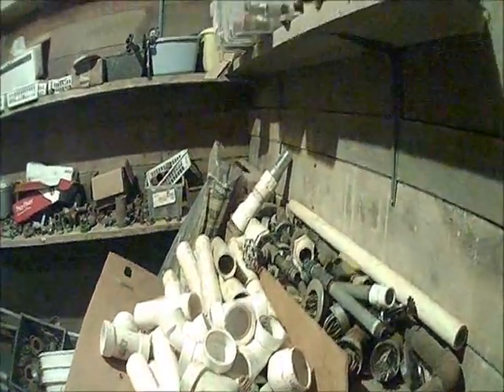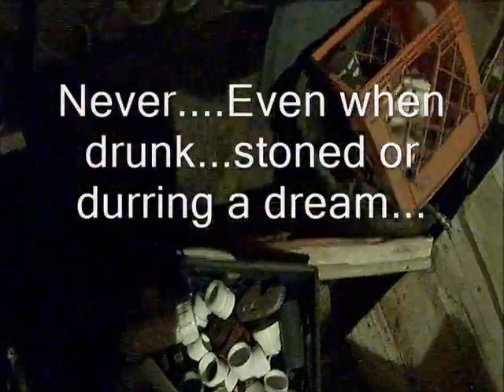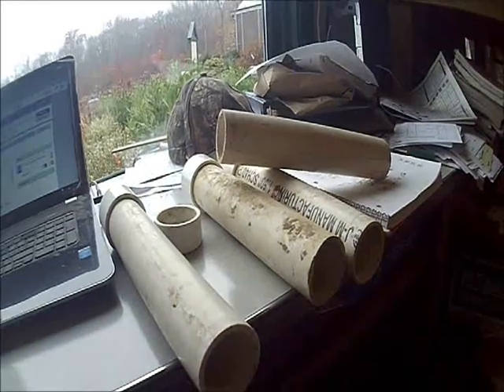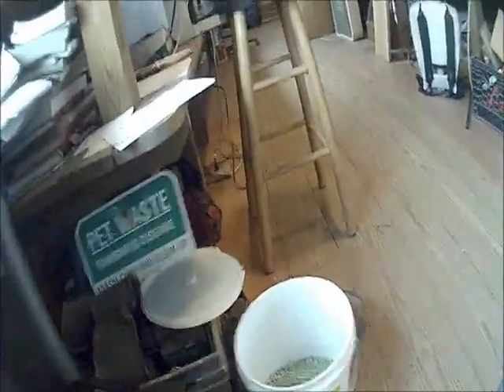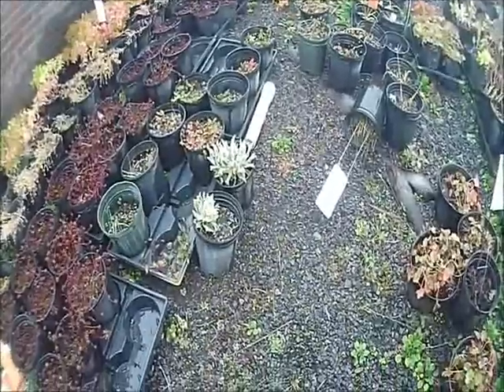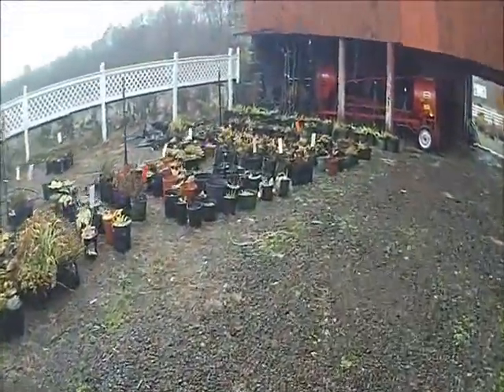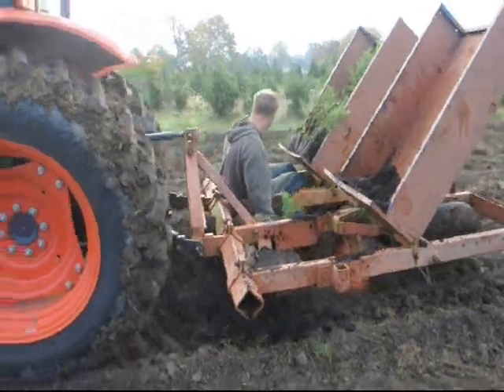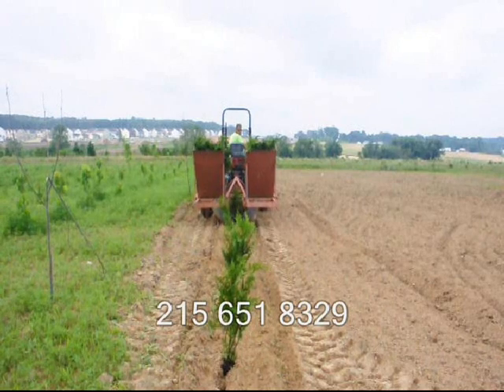Recylcle your old PVC Here